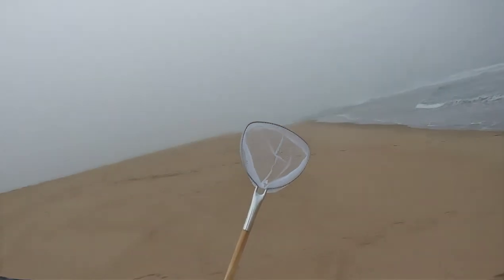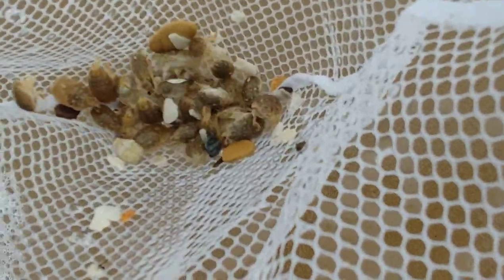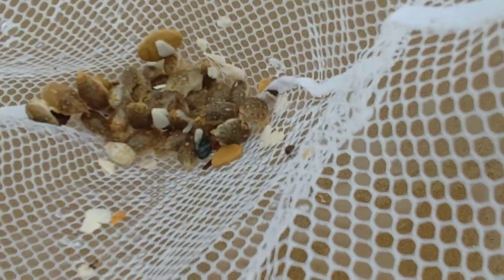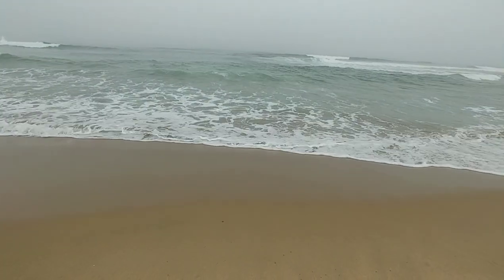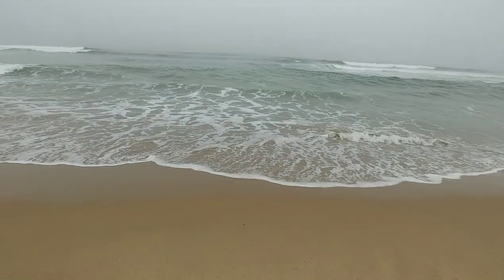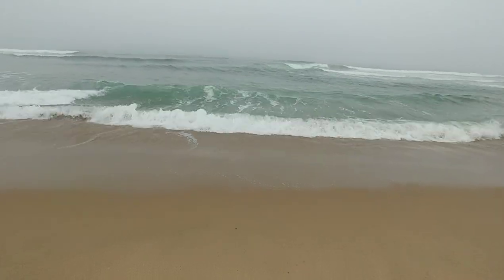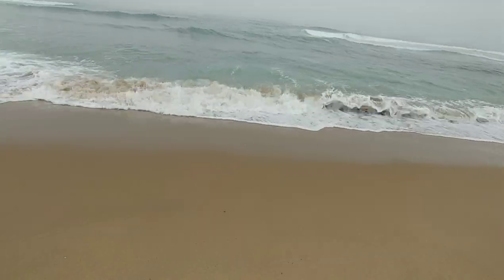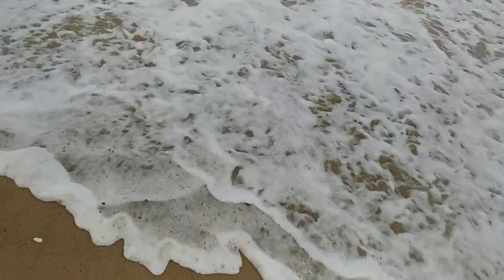HOW TO CATCH SAND CRABS/FLEES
Easy peazy way to catch sand crabs/flees. You can actually just use your hands but easier to use a net that way they do not slip through your fingers.